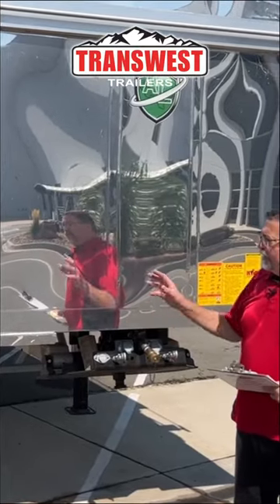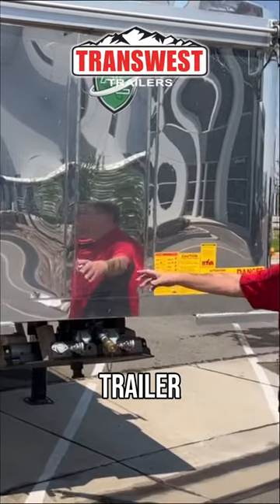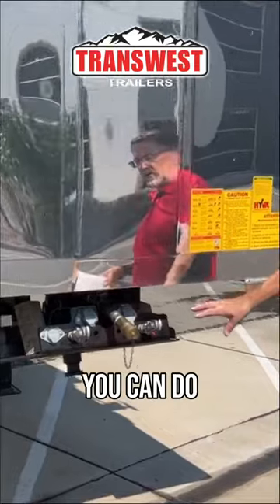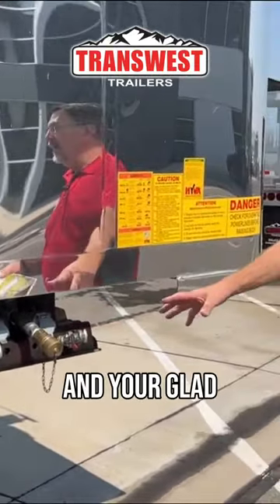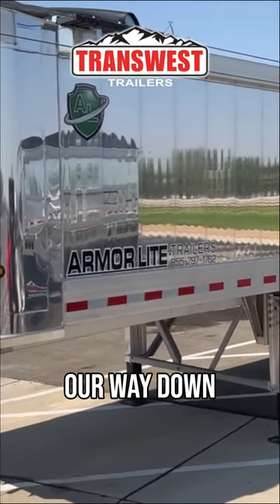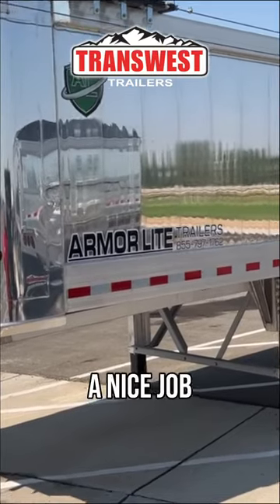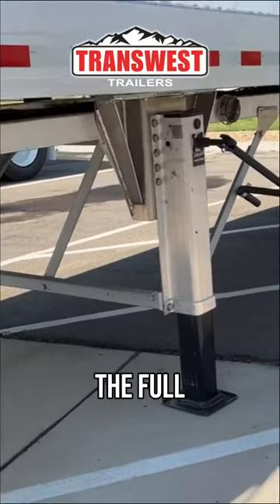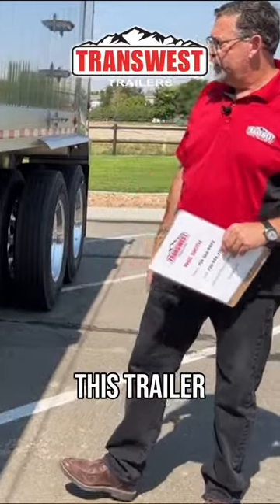The Armor Lite VP102 Aluminum Trailer Top Features and Review